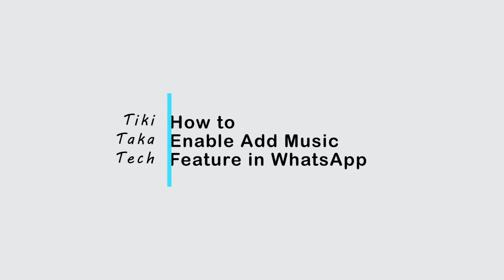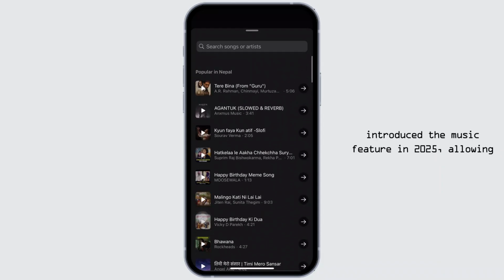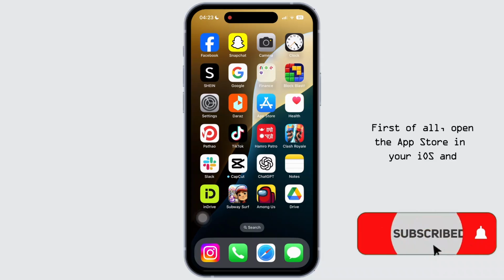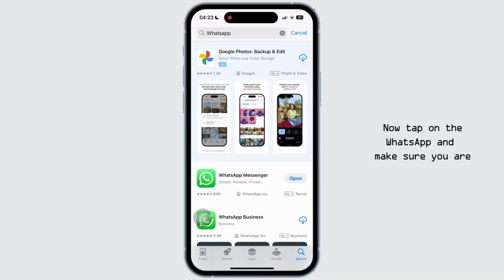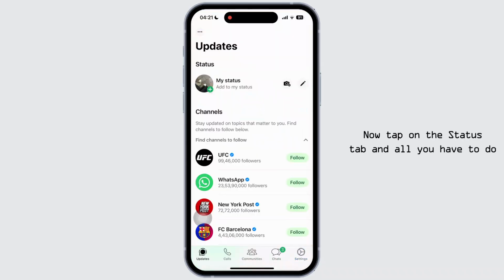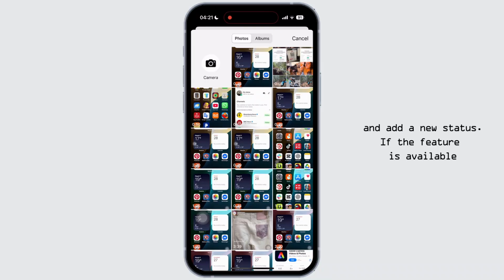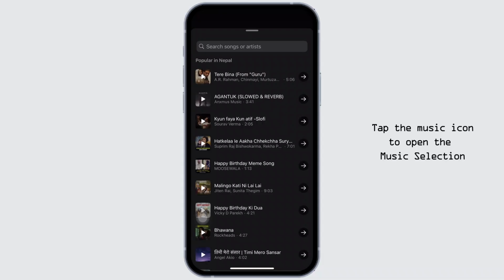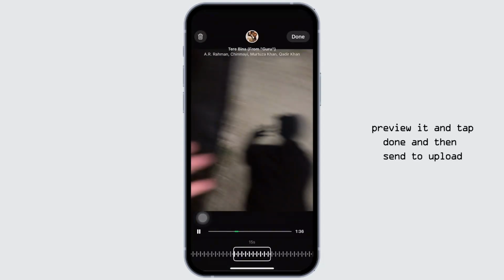How to Enable Add Music Feature in WhatsApp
Learn how to enable the Add Music feature in WhatsApp and enhance your status updates with your favorite tunes in this simple guide. Whether the music option is missing or you're unsure how to use it, this step-by-step tutorial has got you covered!

In this video, you'll discover how to enable the Add Music feature in WhatsApp, resolve issues like the music option not showing, and add songs to your WhatsApp status effortlessly.

Timestamps:
0:00 Introduction
0:25 Step 1: Checking for Updates
0:50 Step 2: Enabling the Music Feature
1:20 Step 3: Adding Music to Your Status